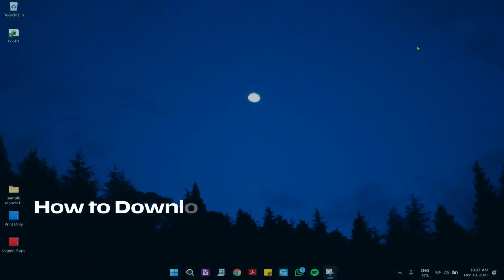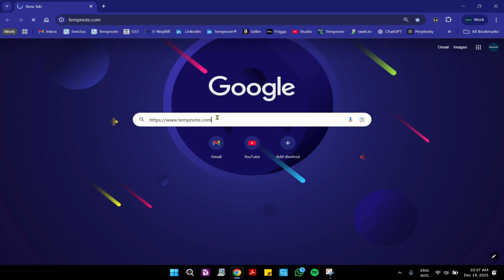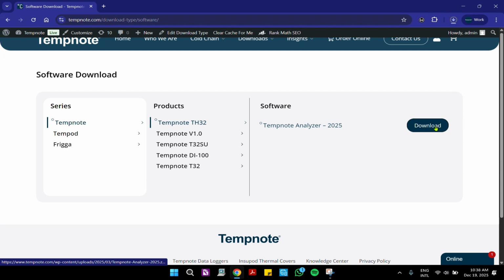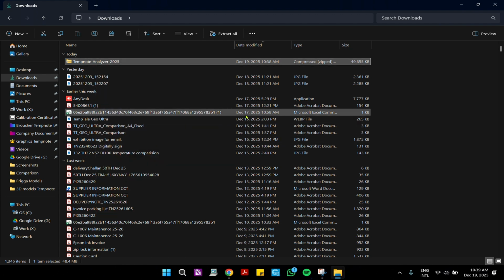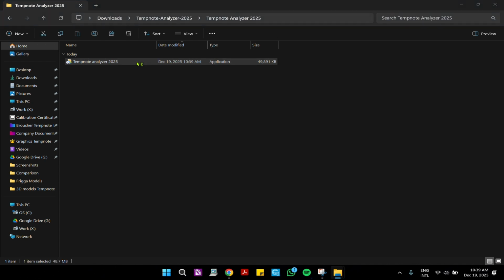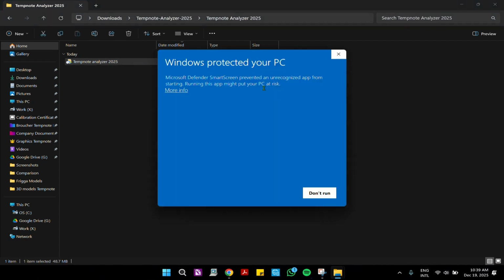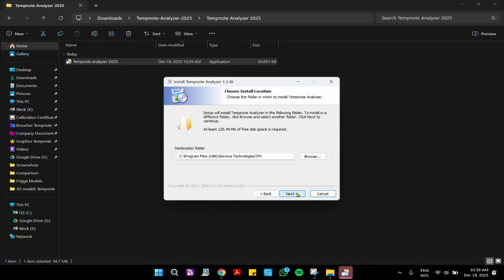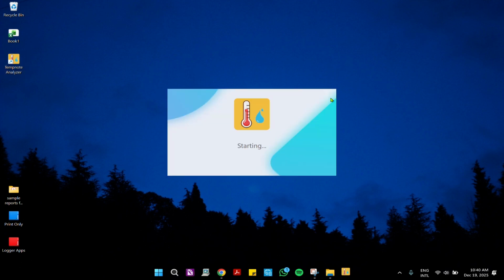How To Download And Install Tempnote Software